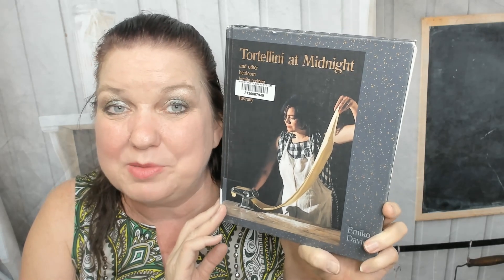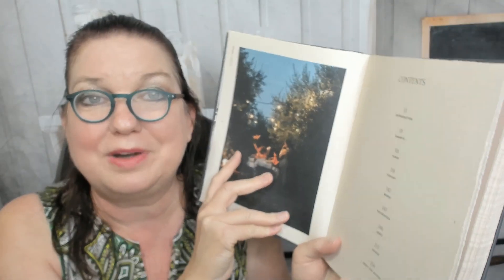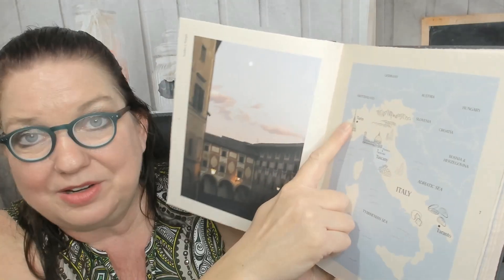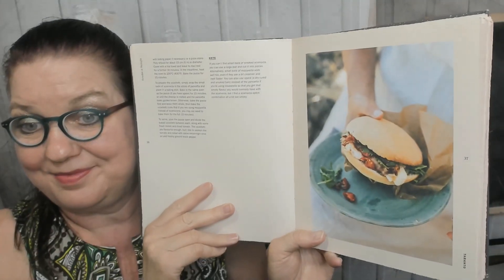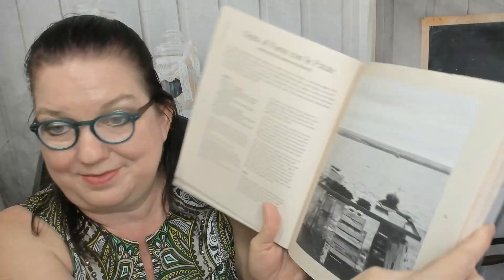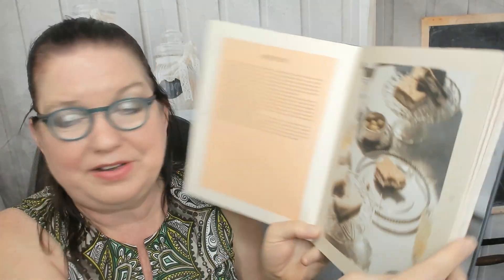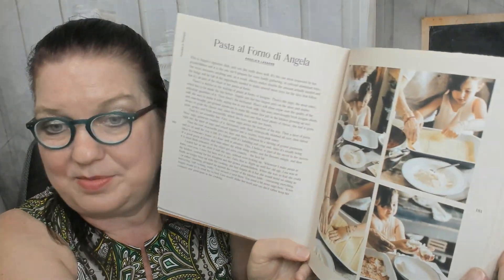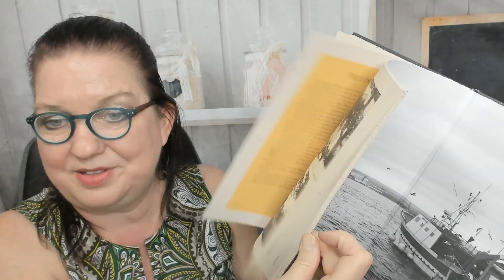Cookbook Preview Tortellini at Midnight by Emiko Davies (2019)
Here's my cookbook preview of Emiko Davies' cookbook "Tortellini at Midnight: And Other Heirloom Family Recipes from Taranto to Turin to Tuscany," (Hardie Grant, 2019)